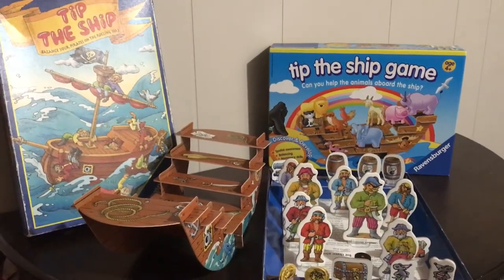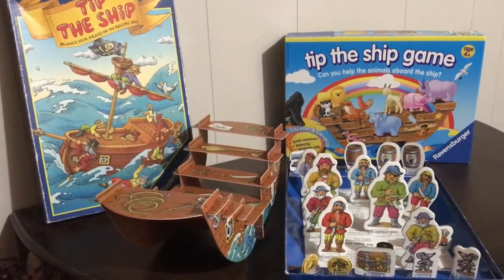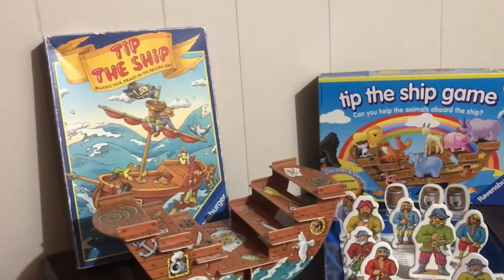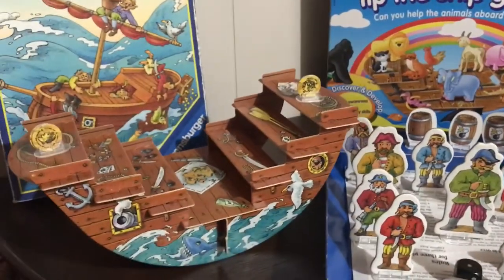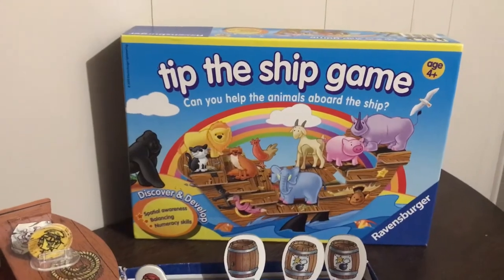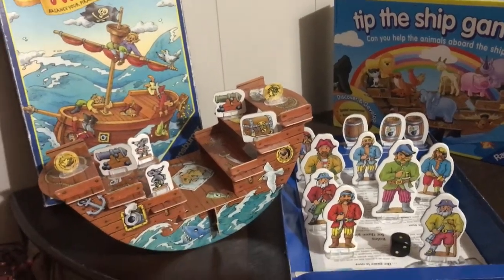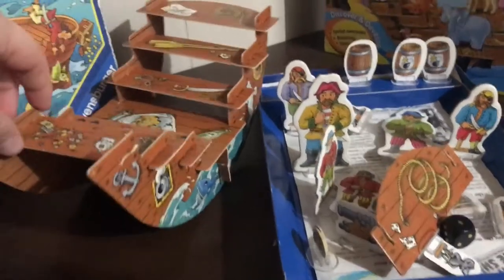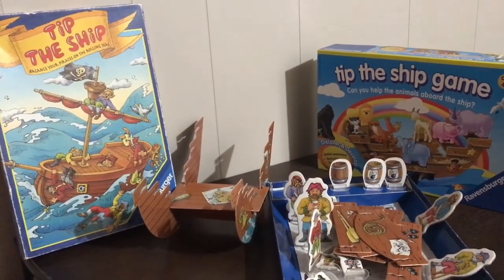Tip the Ship Speech and Language Game - ideas for play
Ravensburger old and new versions of Tip the Ship Game. Sail on the high seas with the Animals or pirates. I mentioned David Sindrey and his website is davesindrey.com. he has many printables for free and some with a few. he is an AVT and SLP and artist to boot. Check out and support his website...he is from Canada!